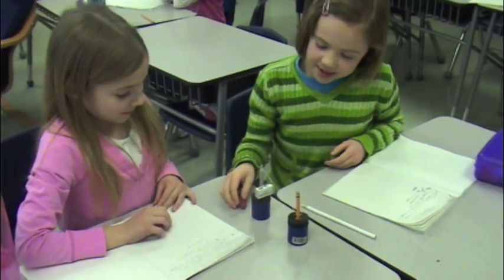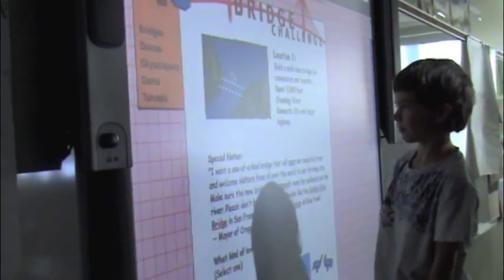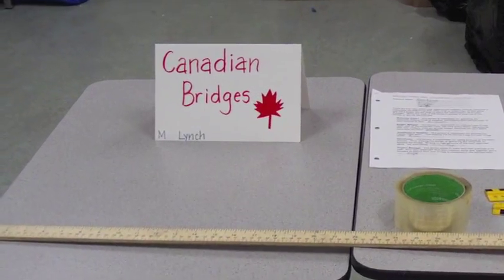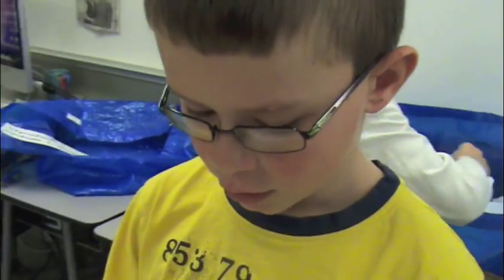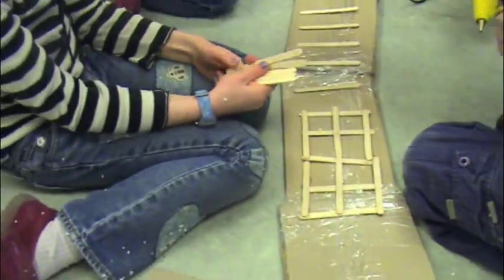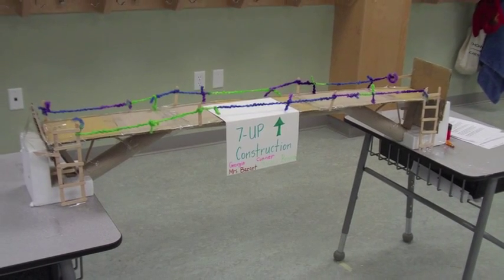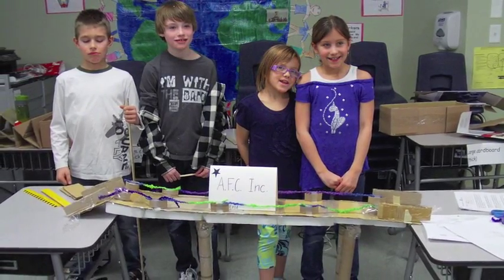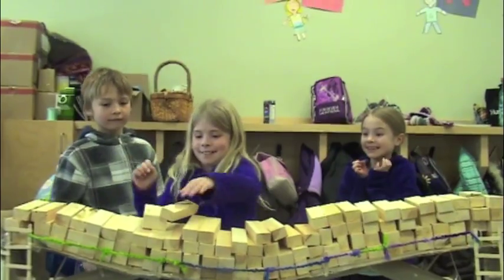Bridge Building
A grade 3 inquiry into Science and Math using Bridge Building.